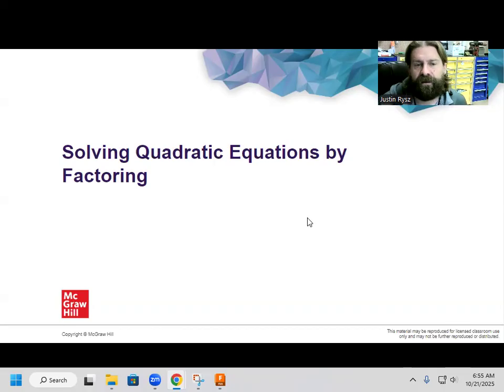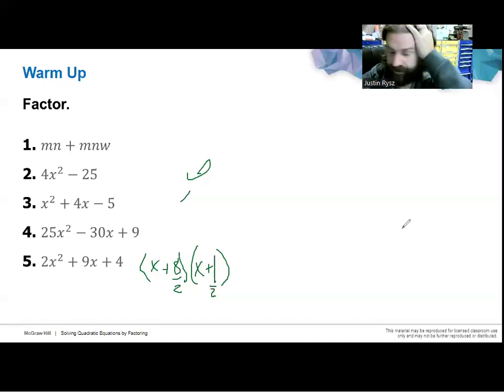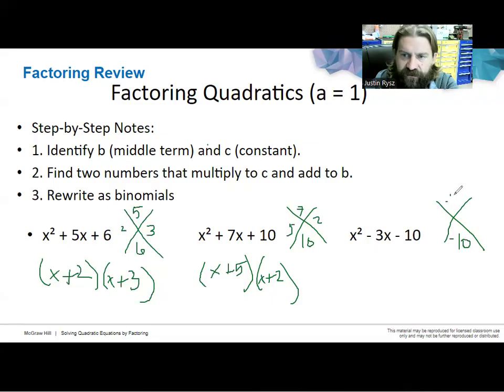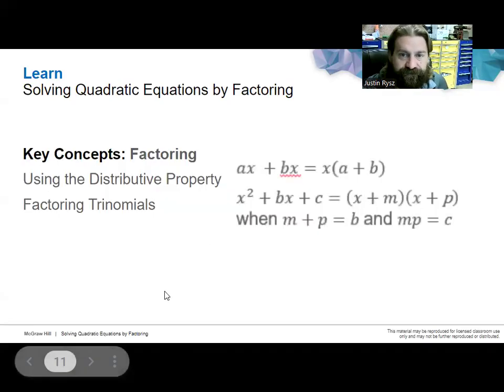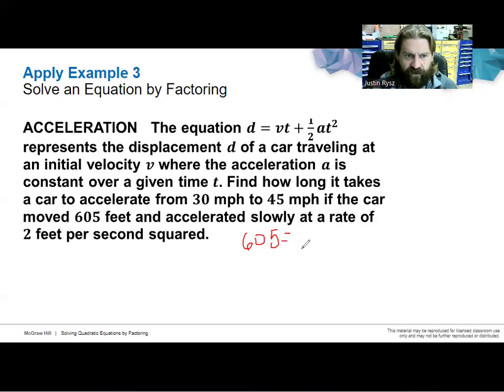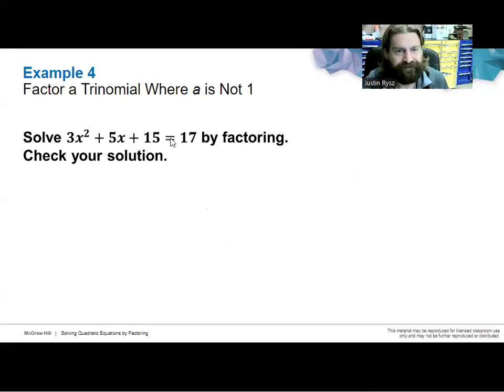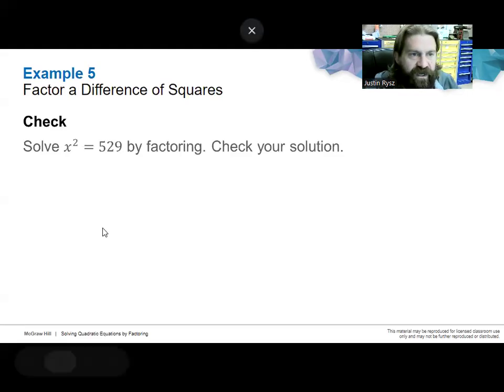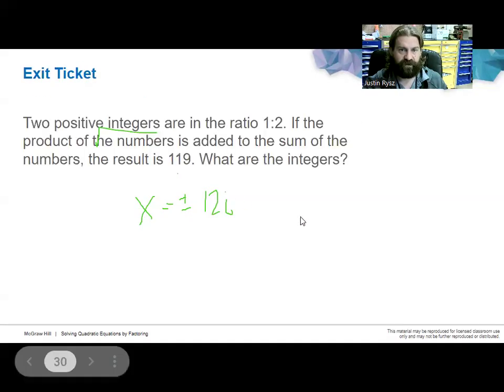Alg II 3 4 Video Notes